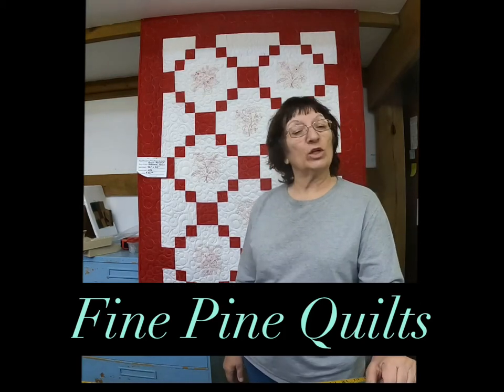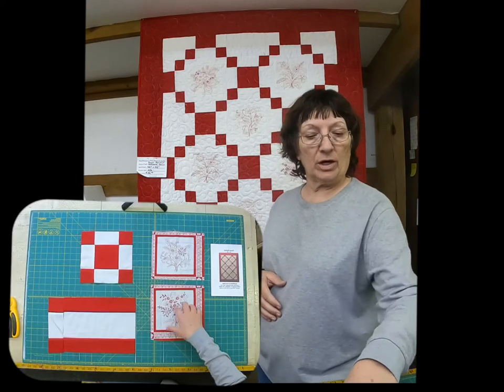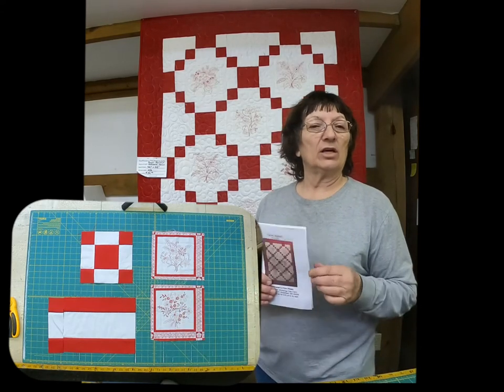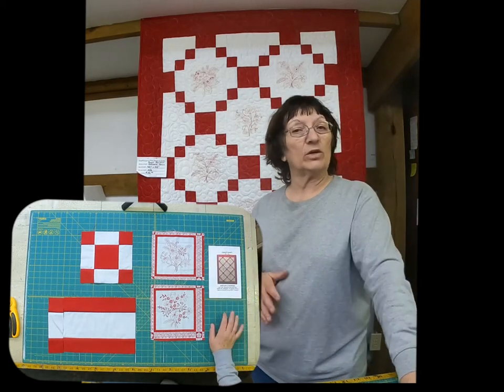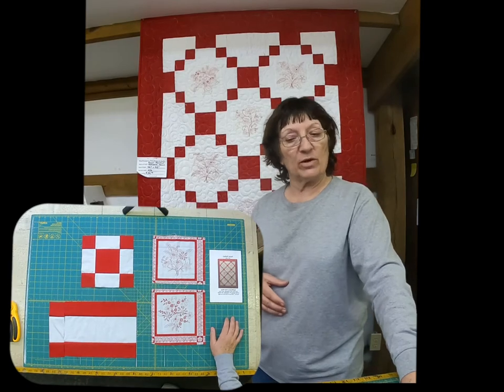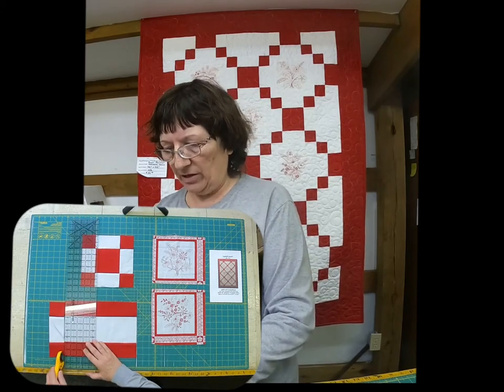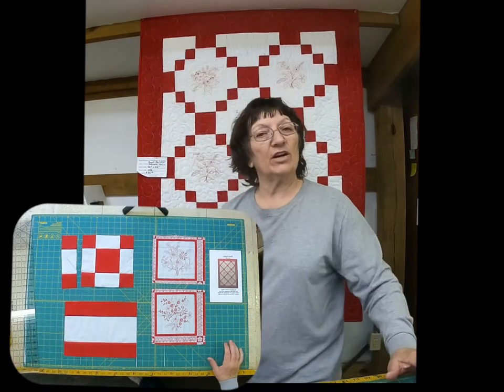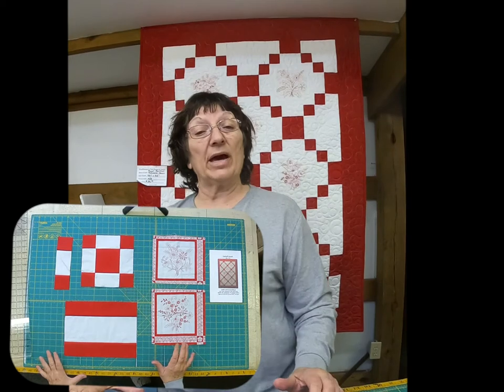Red work Panel Perfect Quilt